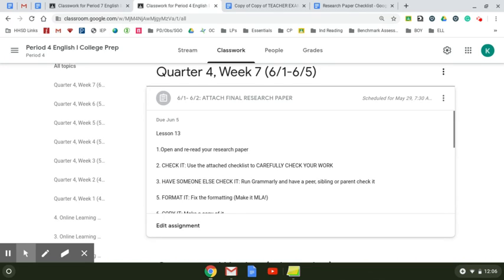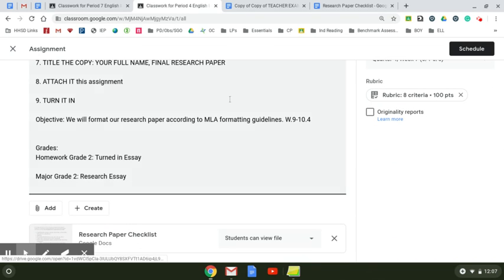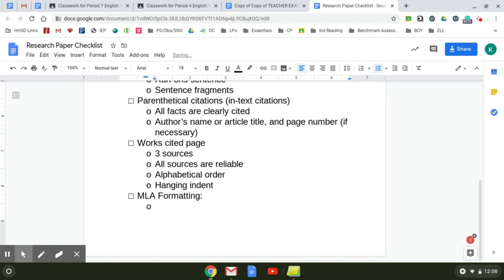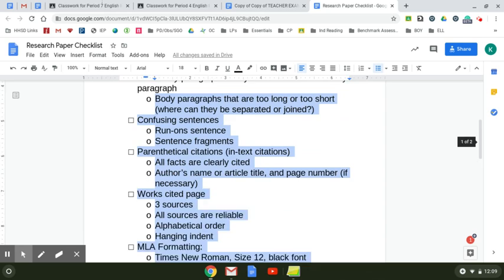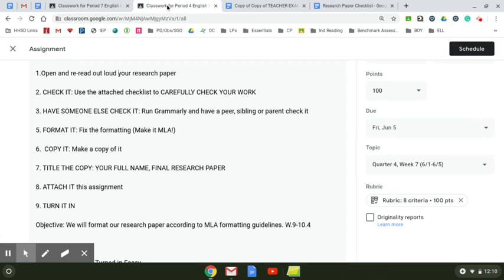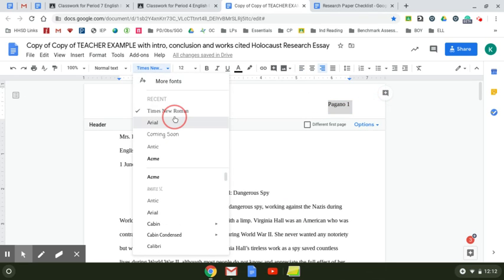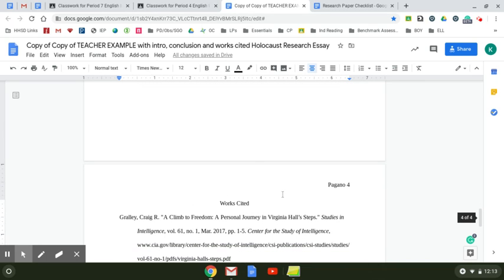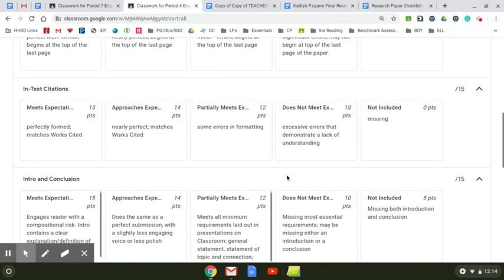6/1-6/2: Final Research Paper Turn In Instructions